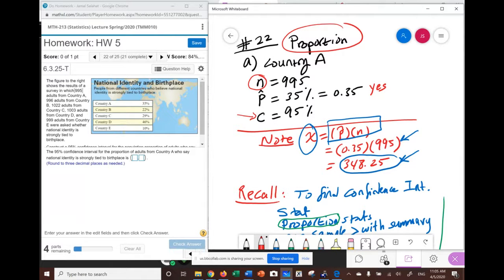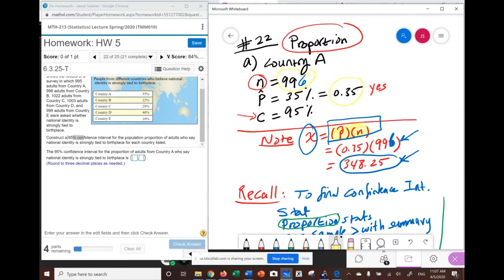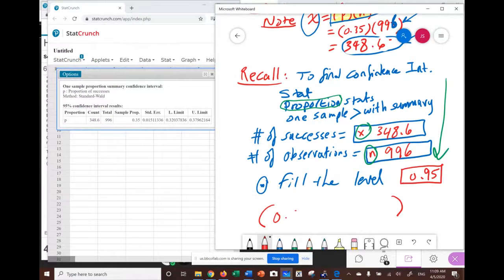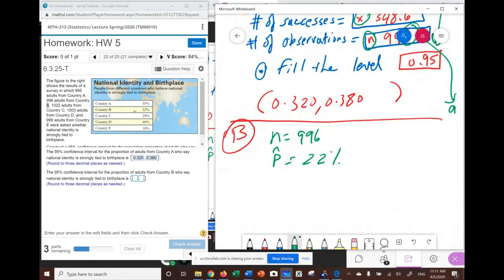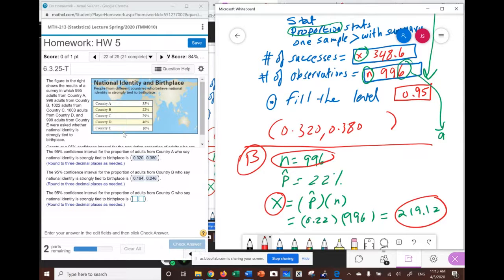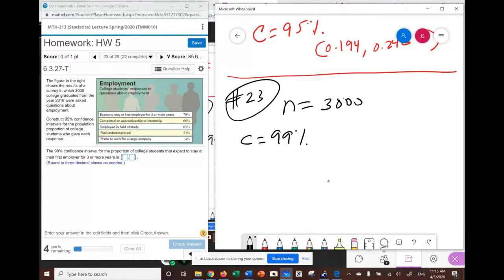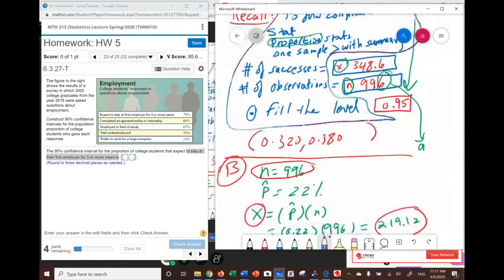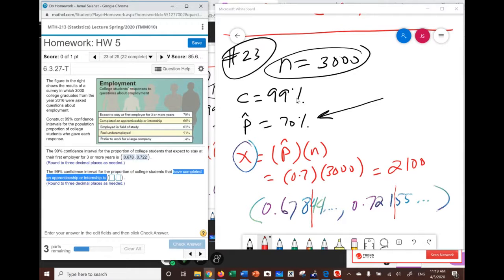collab recording problems 22 23